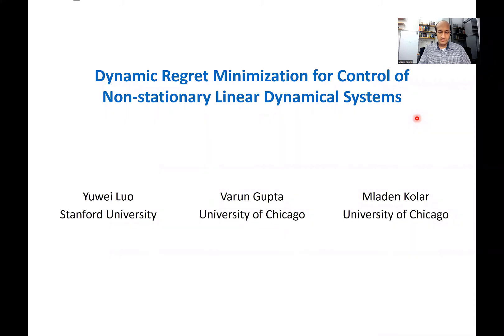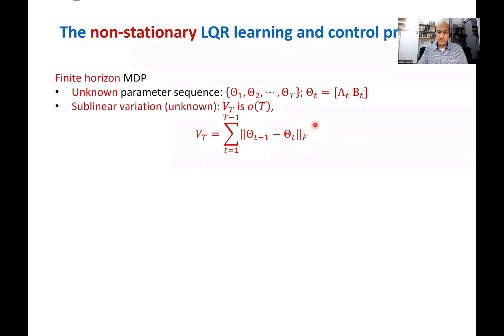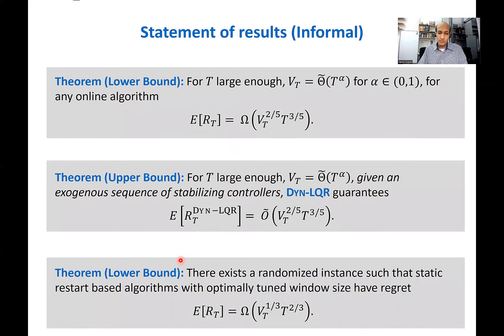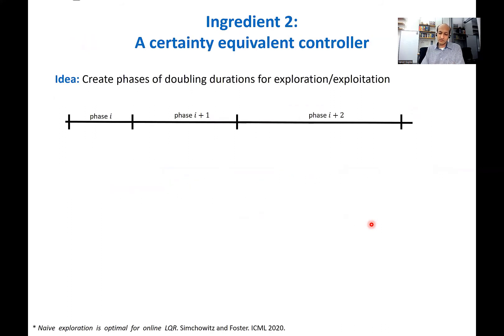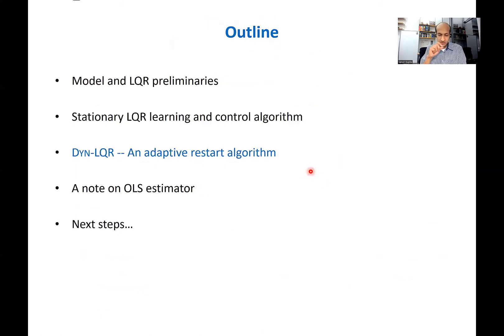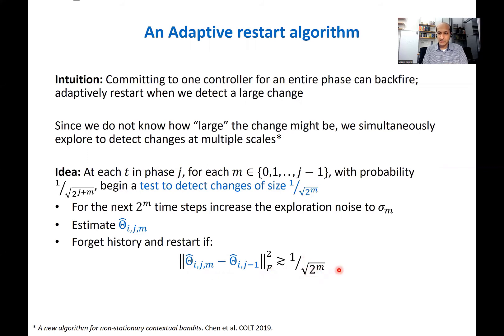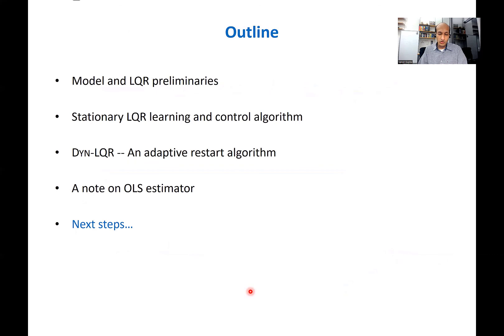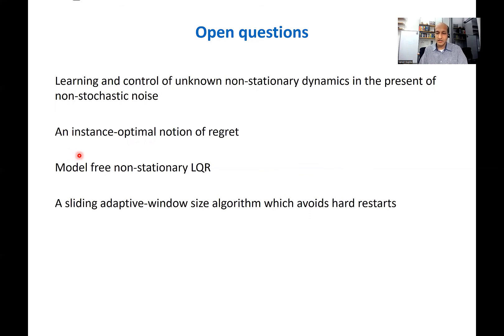1A2 Dynamic Regret Minimization for Control of Non-stationary Linear Dynamical Systems